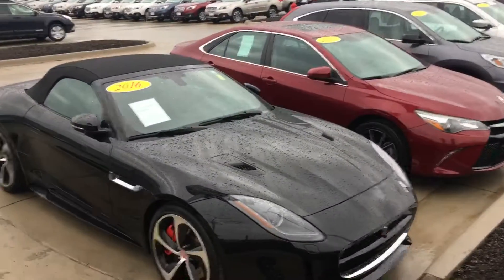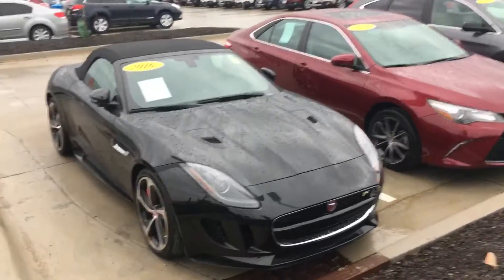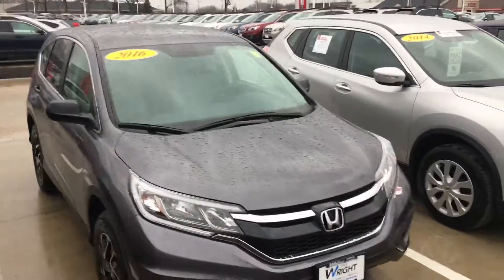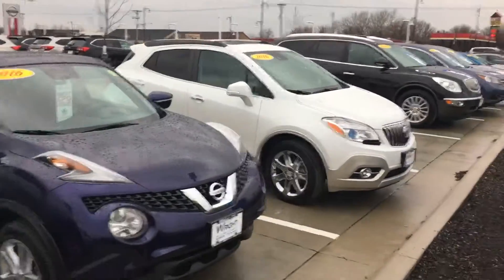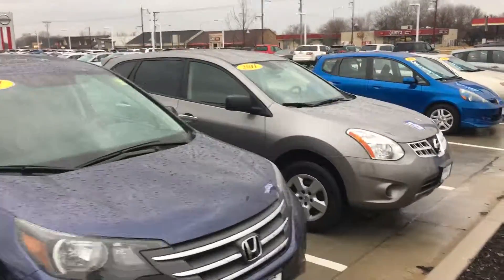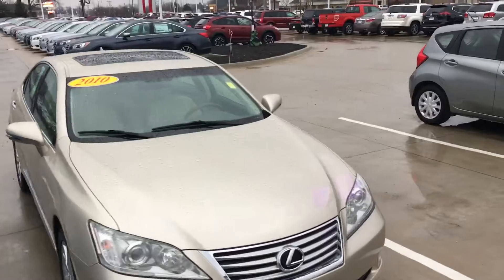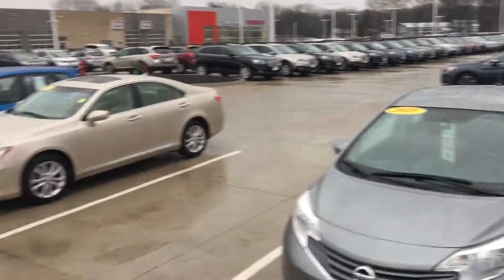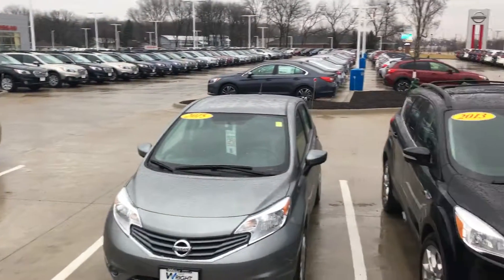Front Row McConahay